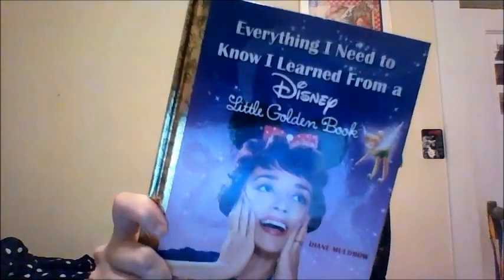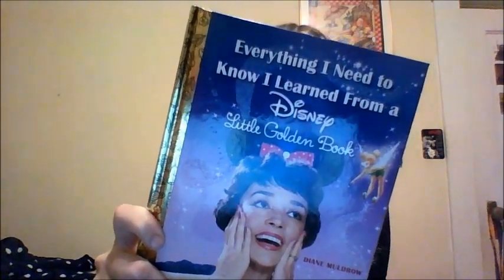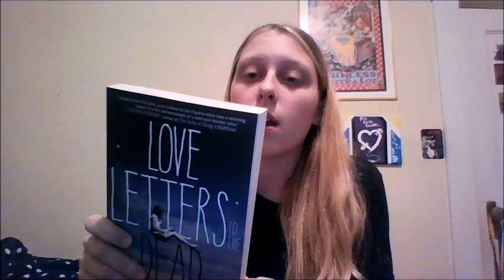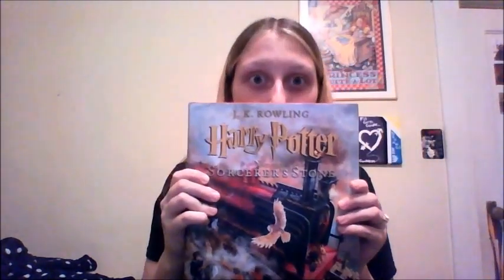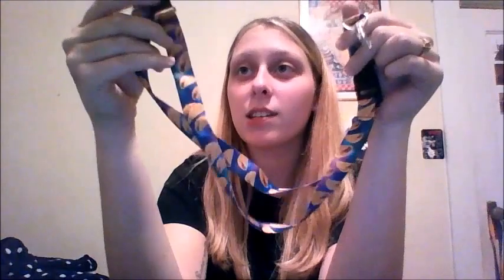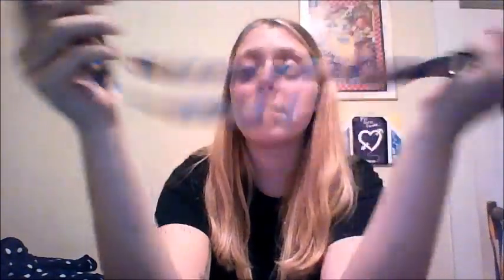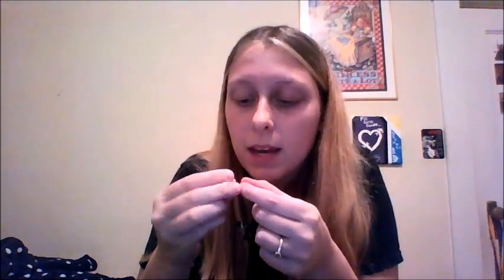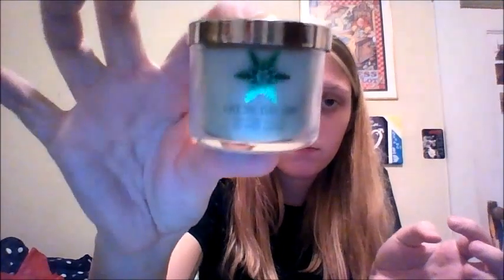Birthday Haul | Lush, Bath & Body Works, Sephora & More!